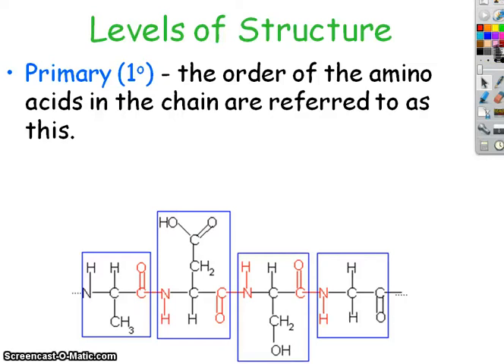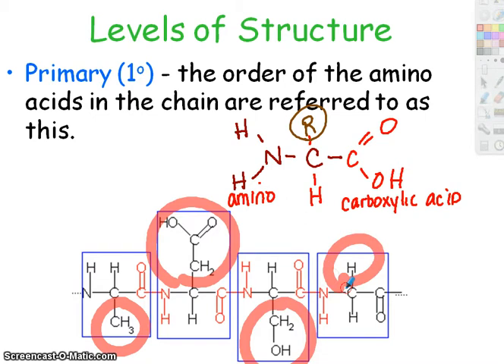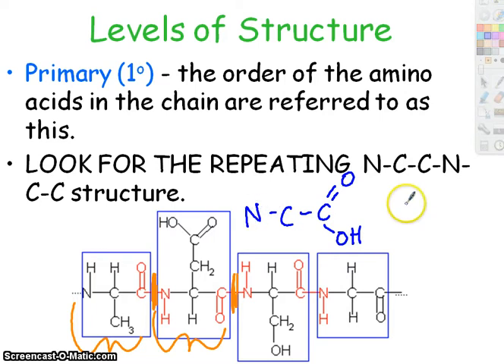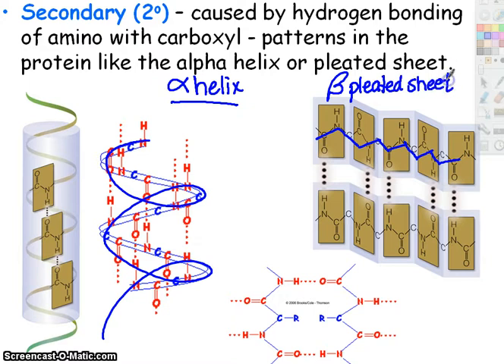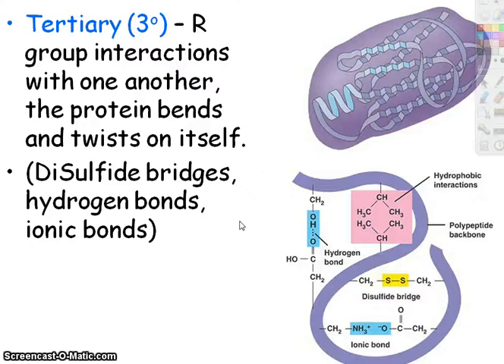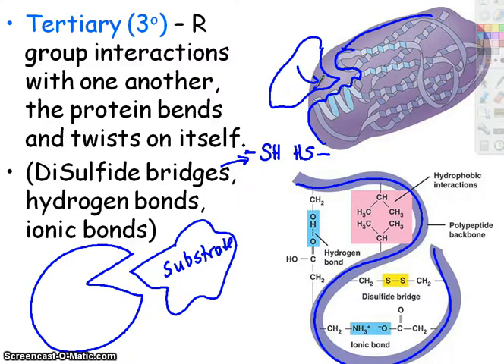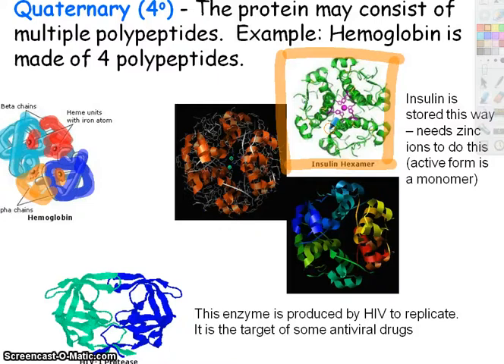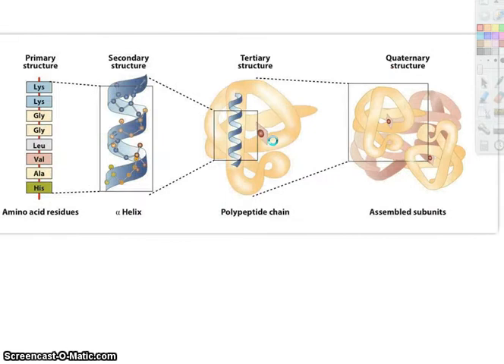Protein Levels of Structure